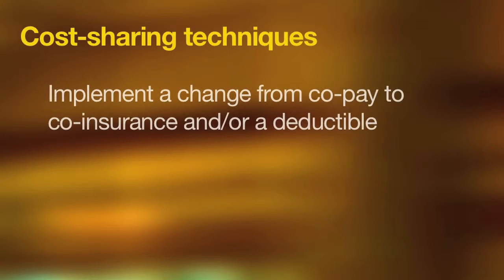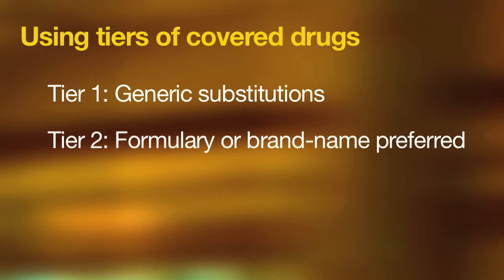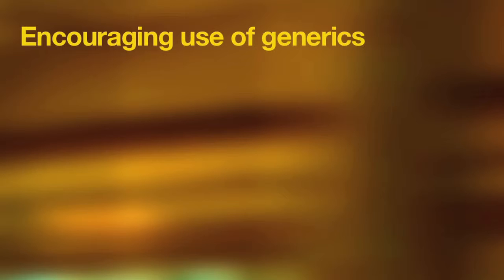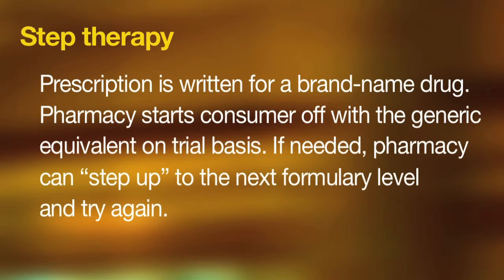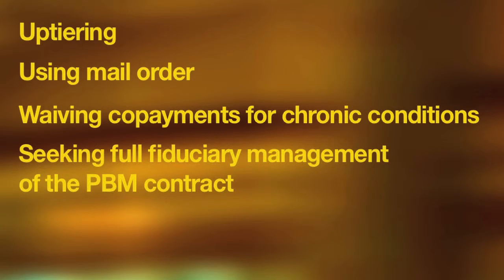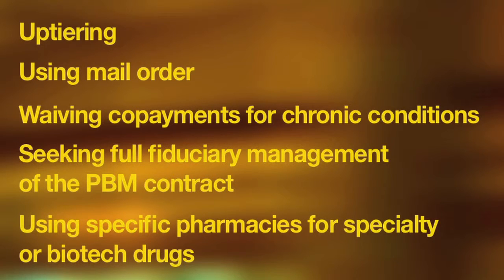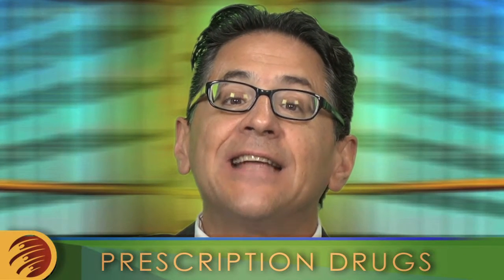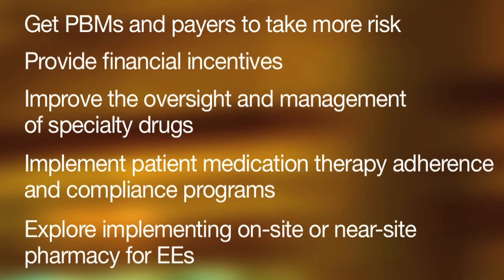Trends in Prescription Drugs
Leonard Sanicola, CBP, Sr. Practice Leader, WorldatWork, discusses cost management approaches for employers.